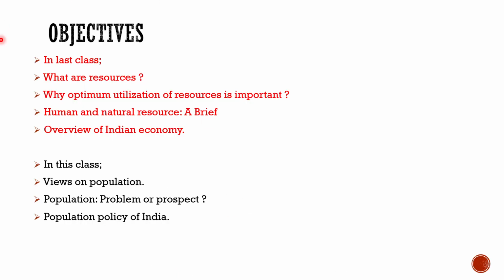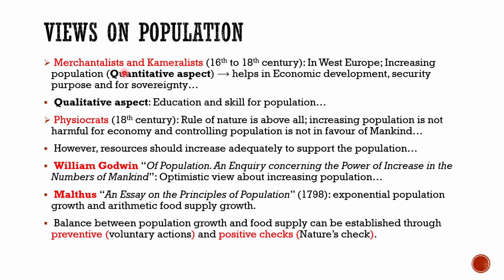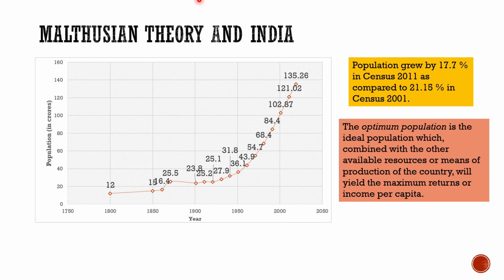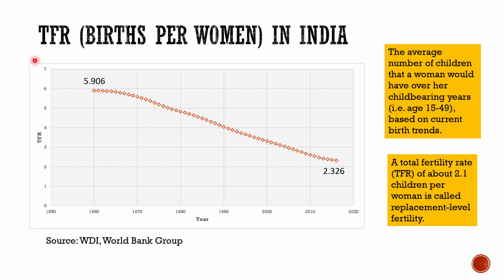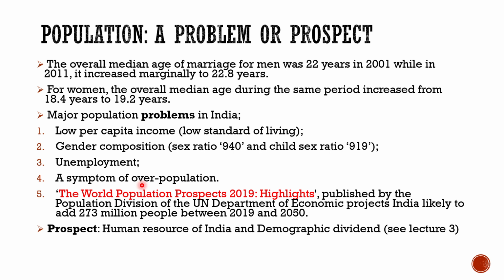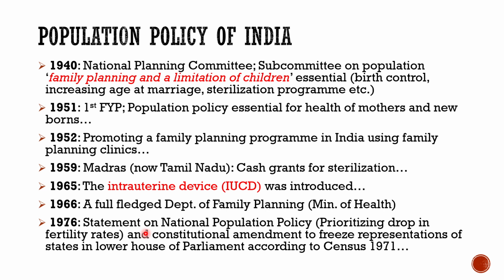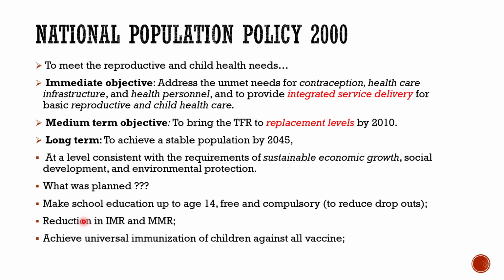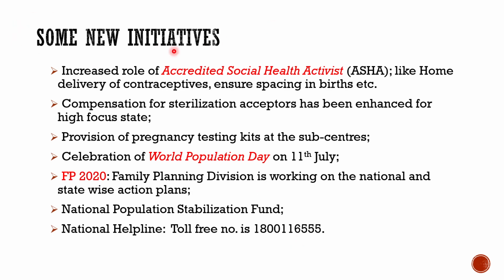Indian Economy: Problems Of Population And Population Policy Of India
This lecture is a part of lecture series on Indian Economic Problems (Nature and structure of Indian economy). It discusses briefly the theories of population and population as problem or prospect. Further, It discusses the National Population Policy 2000 of India.